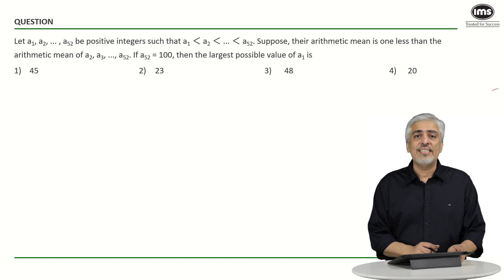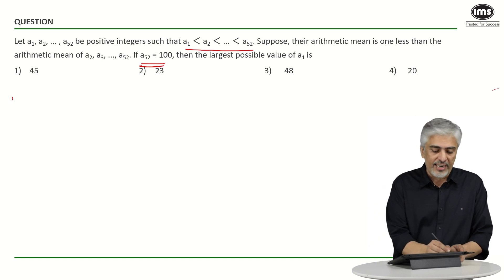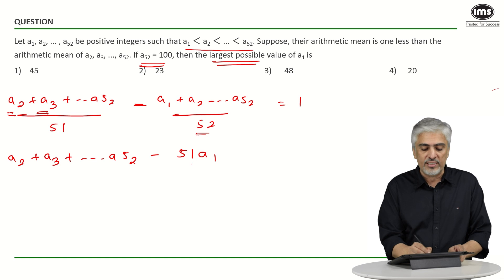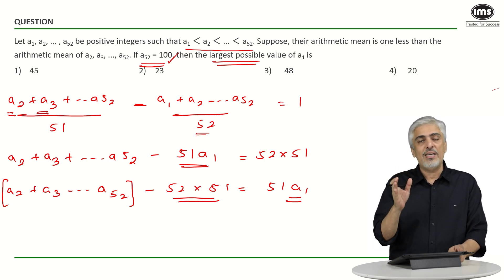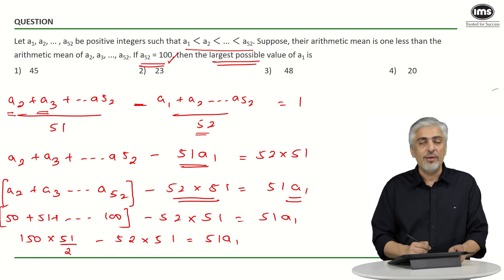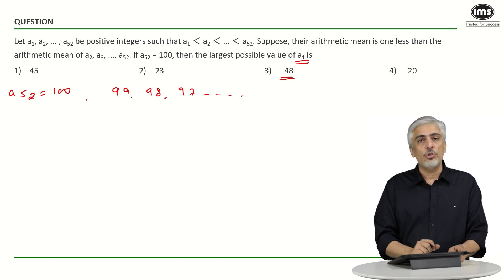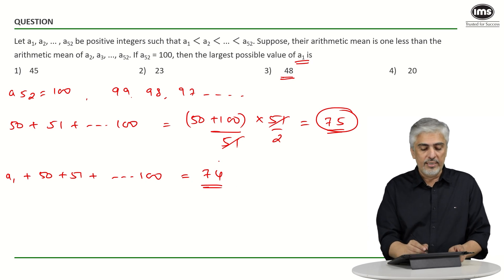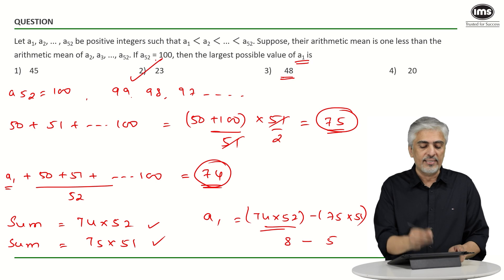Modern Maths for CAT 2025 Preparation | Best of CAT | CAT Quant Questions | Amit Panchmatia